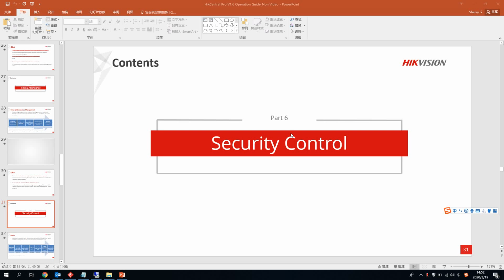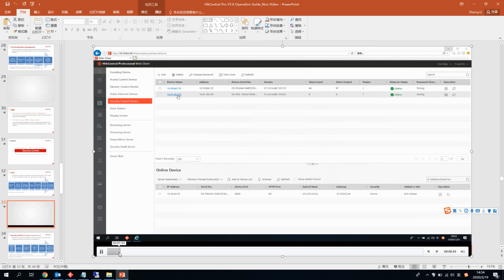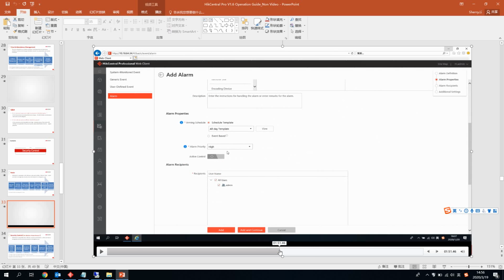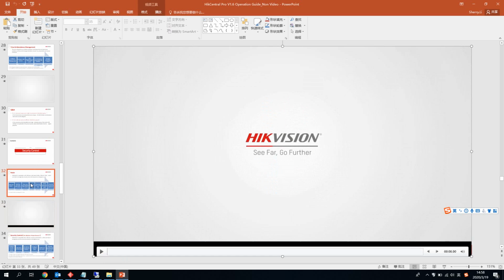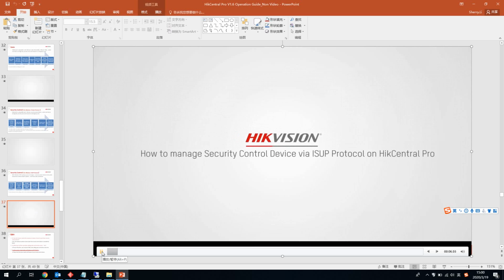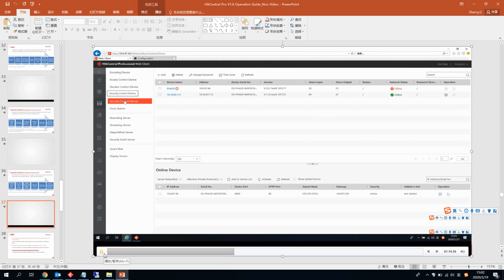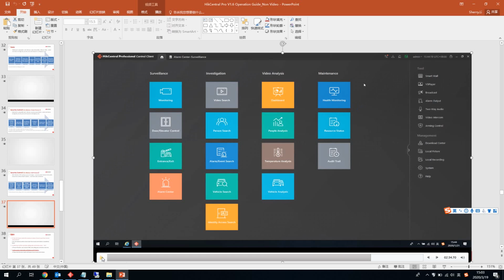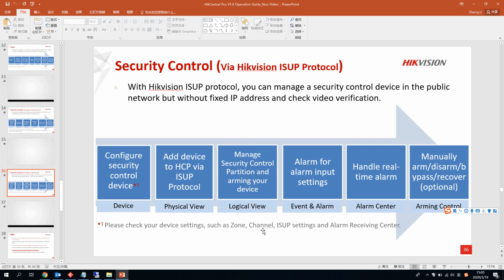08 How Does Security Control Device Work on HCP V1.6